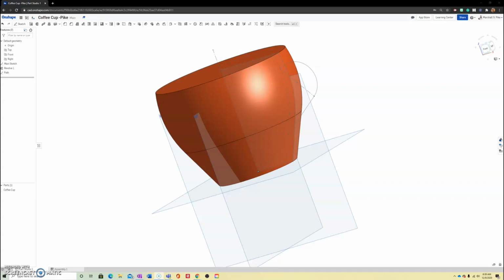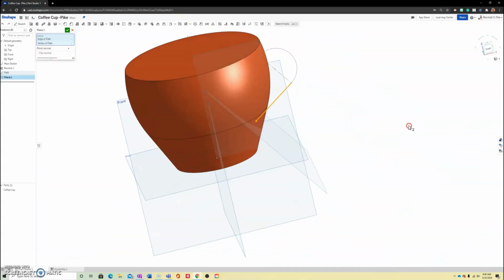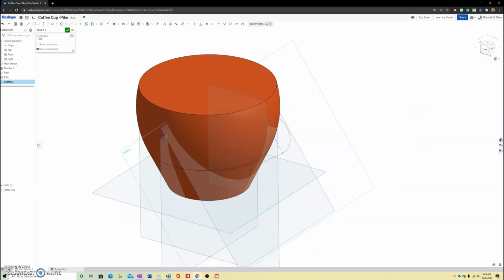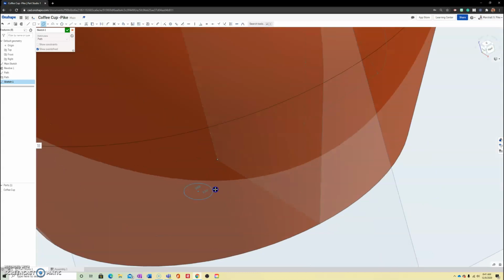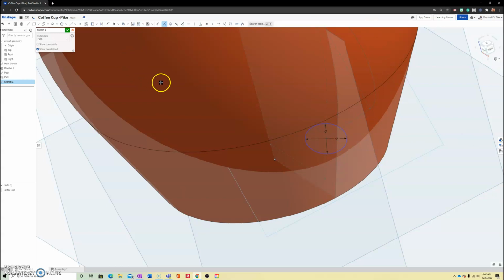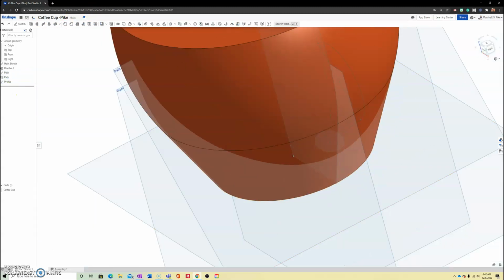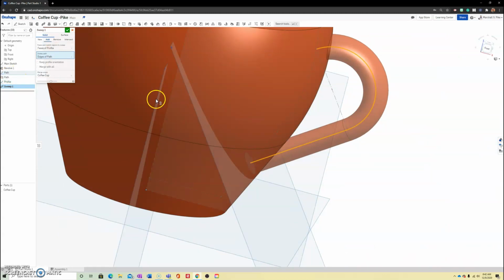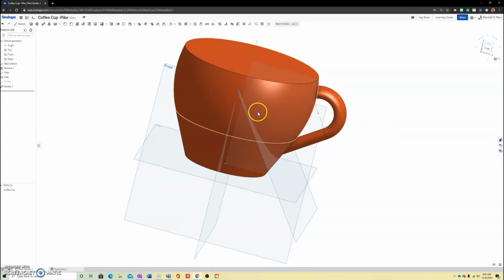Onshape - Revolve and Sweep -Coffee Cup - Part 4